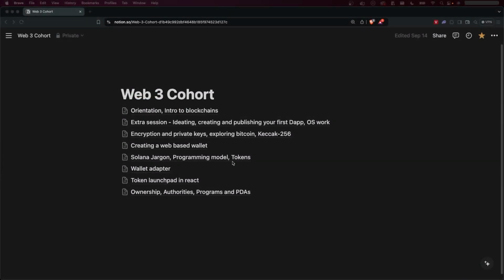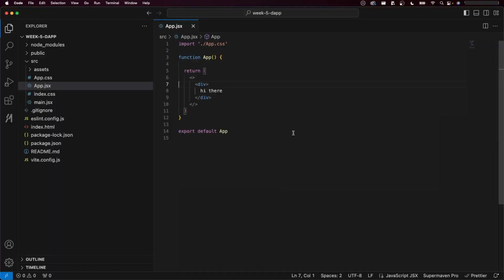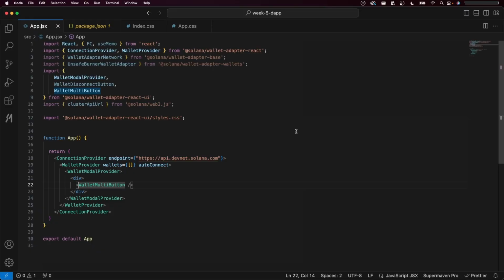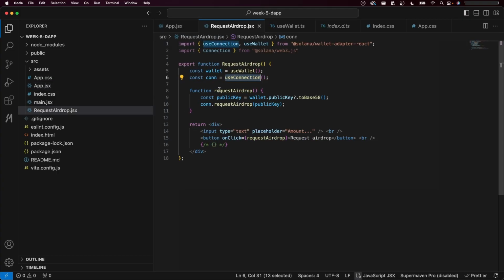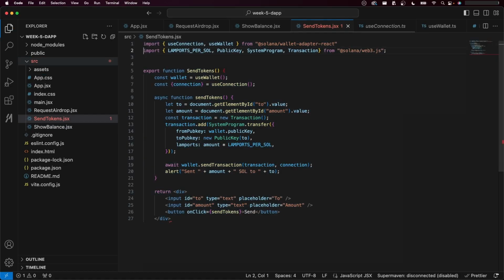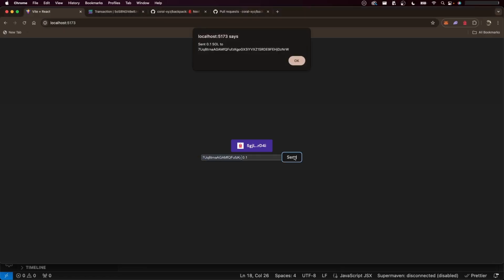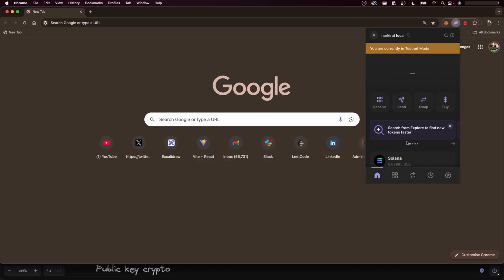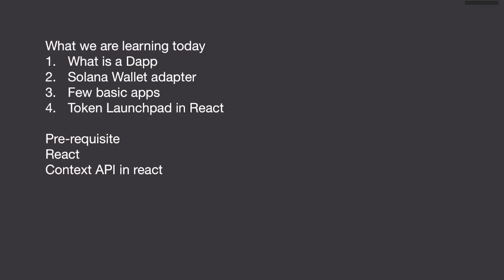8.0.1 Wallet Adapter From Scratch offline